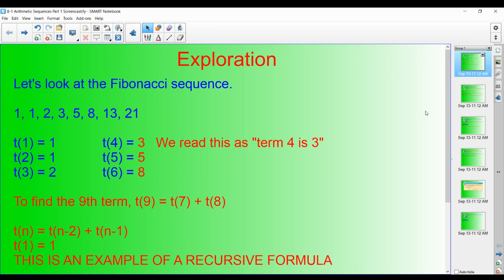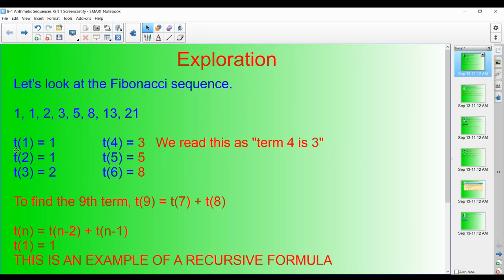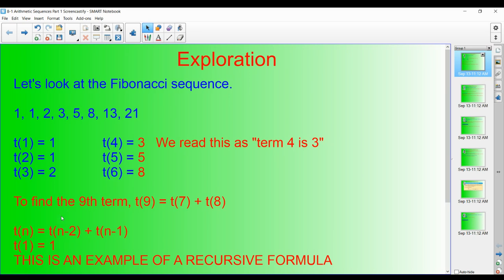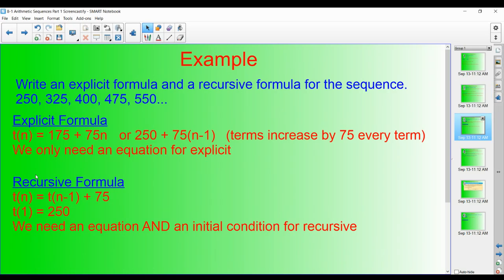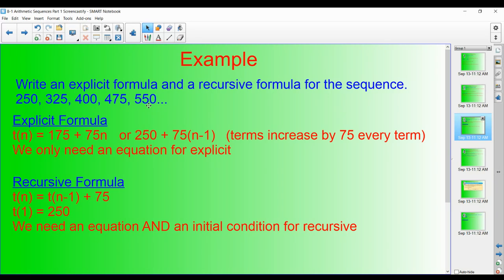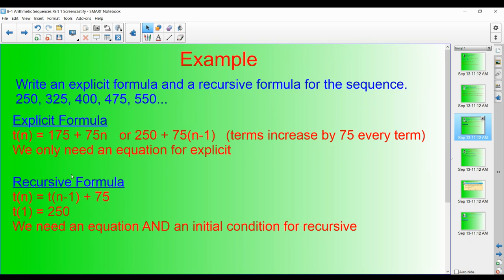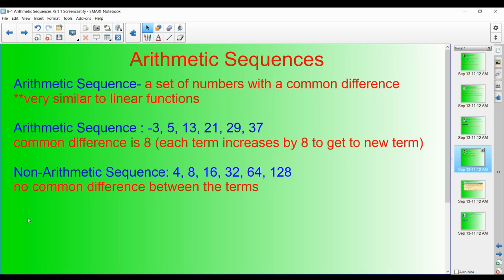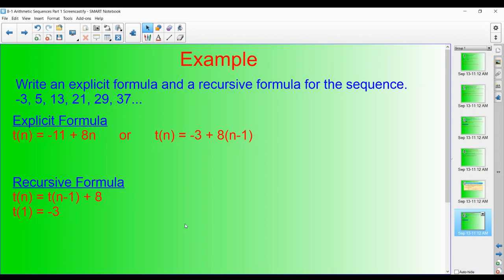Arithmetic Sequences Part 1